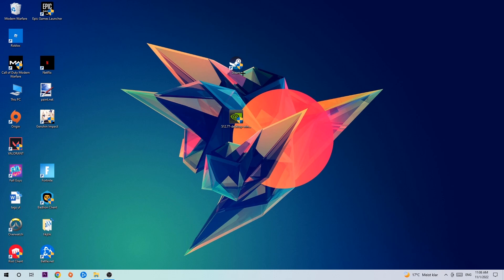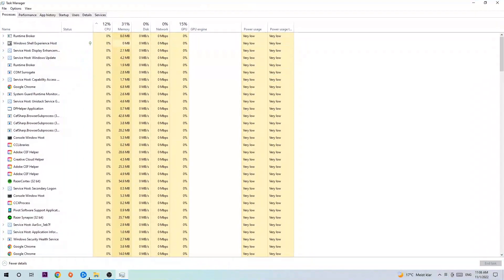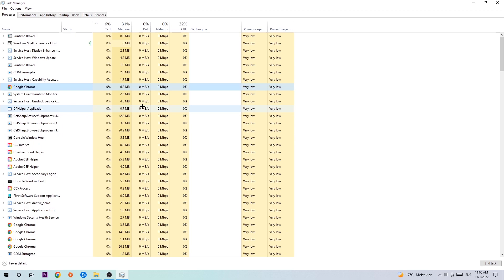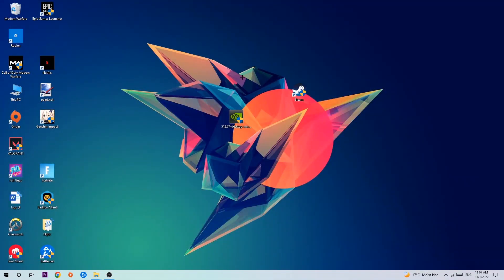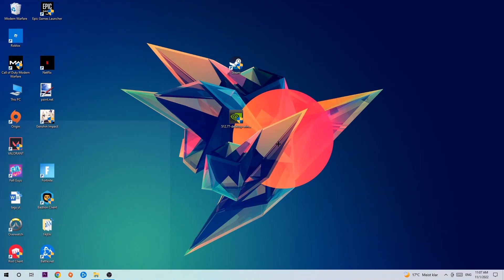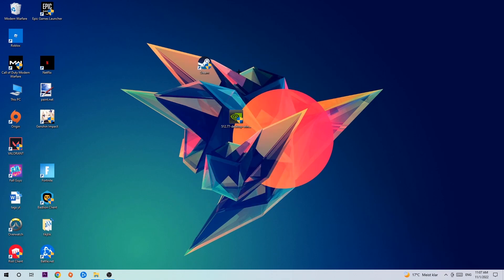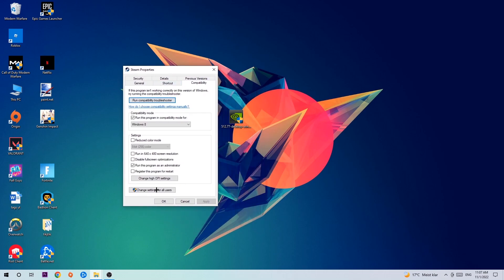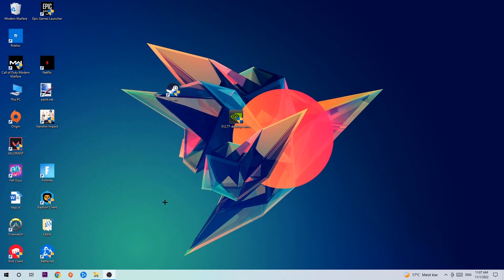Brotato – How to Fix Crash on Startup – Complete Tutorial